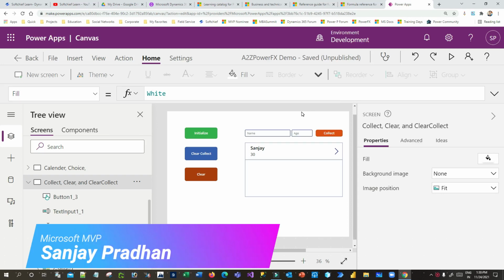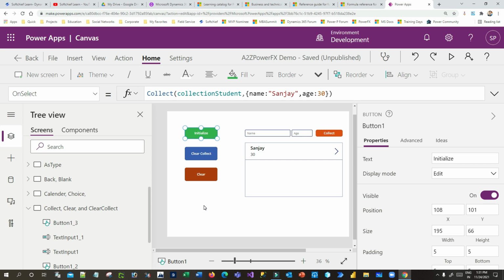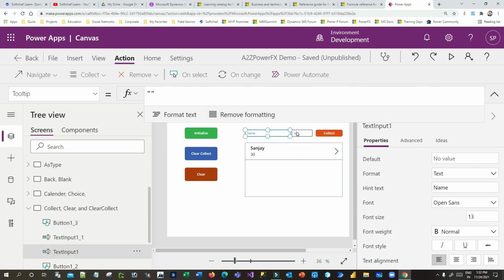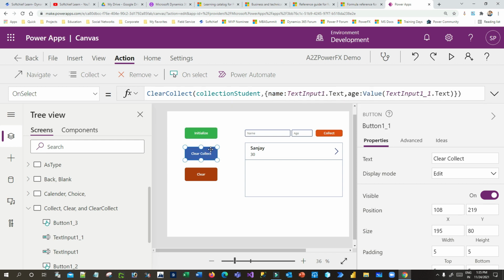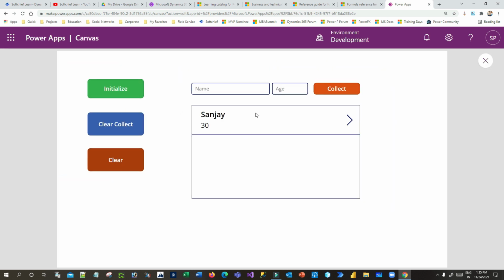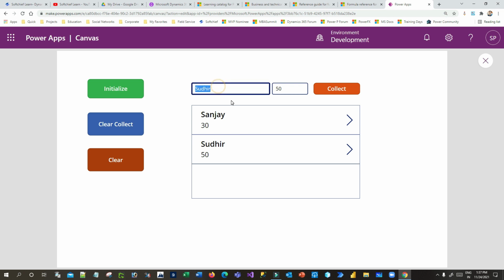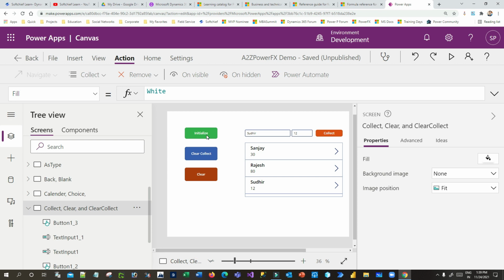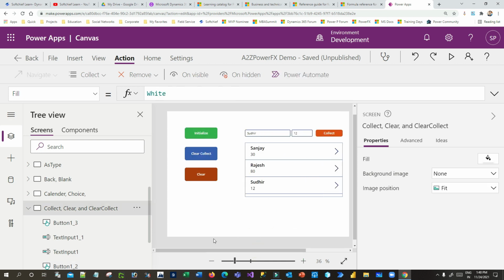Collect, ClearCollect, Clear Power FX Usages and Demo in Power Apps Canvas Apps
This video explains the below points on Dynamics 365 Customer Engagement CRM: Collect, ClearCollect, Clear Power FX Usages and Demo in Power Apps Canvas Apps